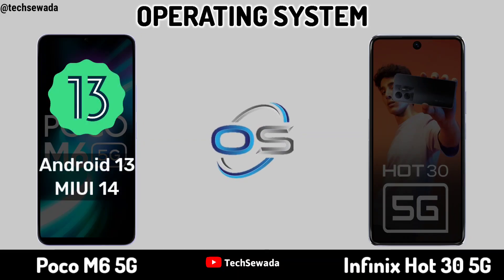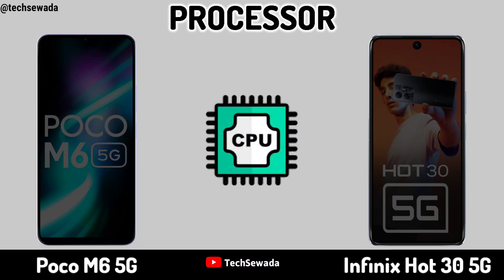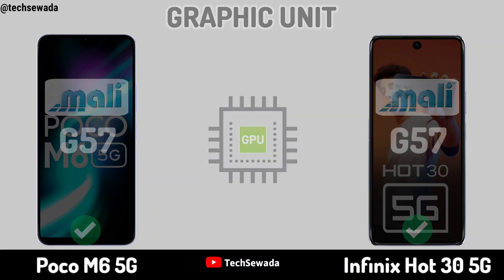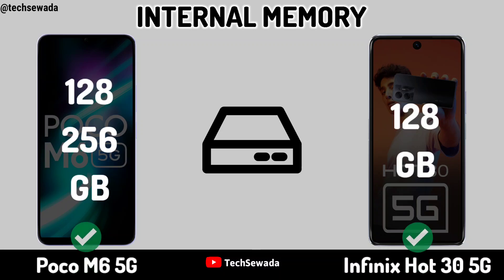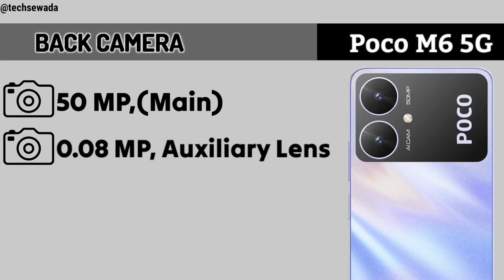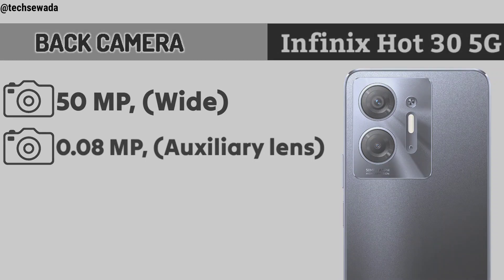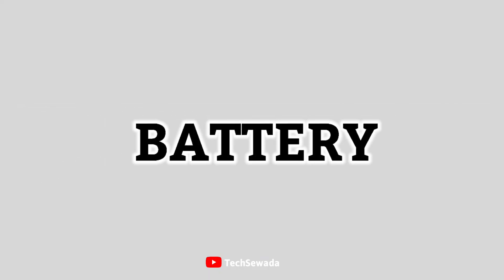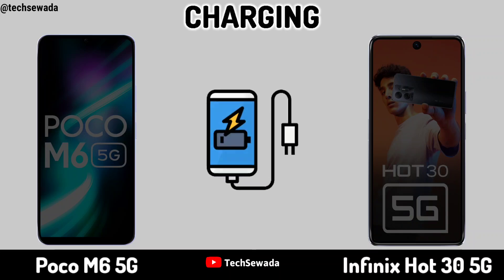Poco M6 5g vs Infinix Hot 30 5g || Price | Full Comparison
Poco M6 5g vs Infinix Hot 30 5g || Comparison | Price | Launch Date
Poco M6 5g
Poco M6 5g Unboxing
Poco M6 5g Review
Poco M6 5g Hands on
Poco M6 5g Price
Poco M6 5g Camera
Poco M6 5g Gaming
Poco M6 5g Features

Poco M6 5g vs Infinix Hot 30 5g Full Comparison in this Video. Please comment Which One is best for you.